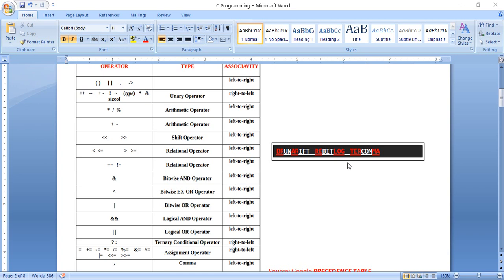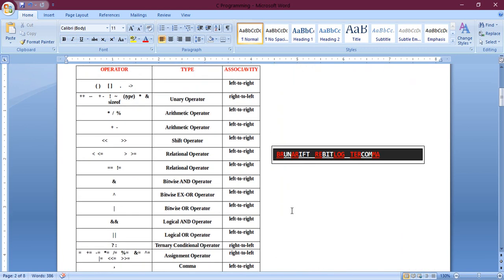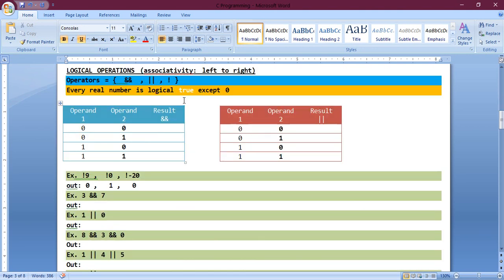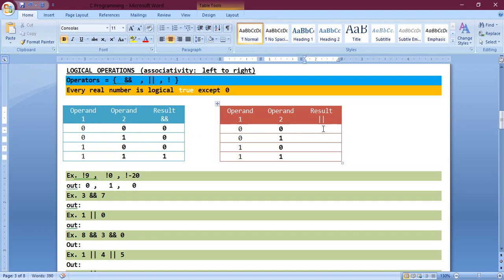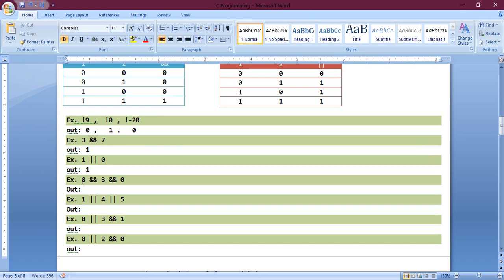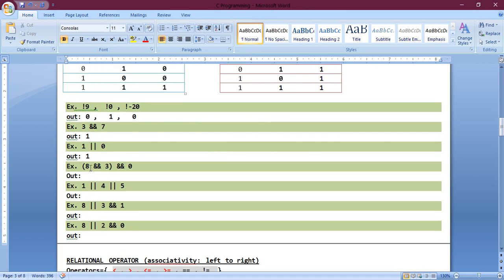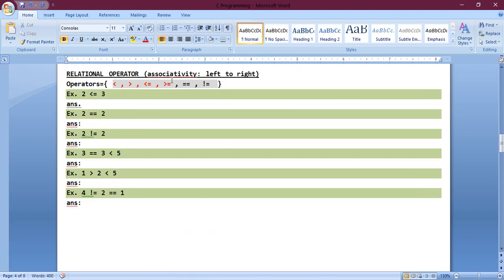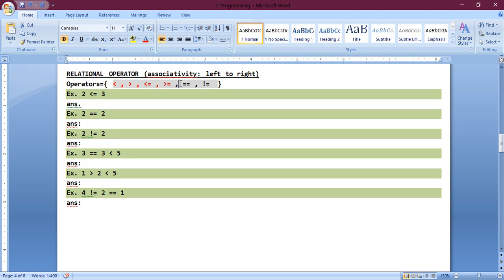C Programming - Operations in C Language